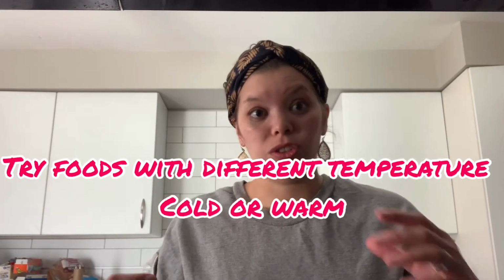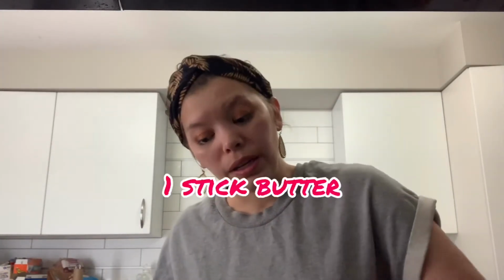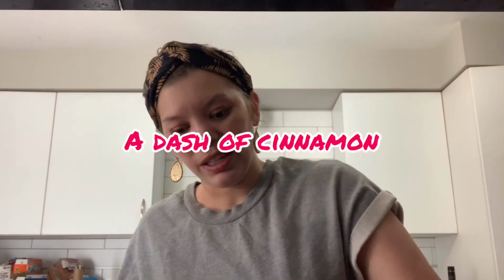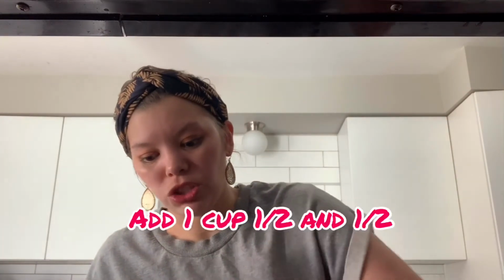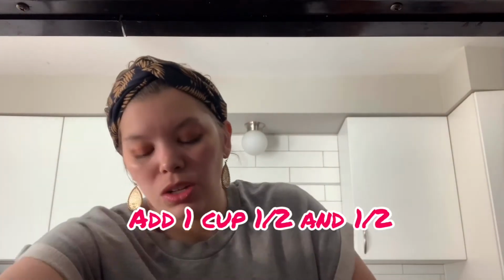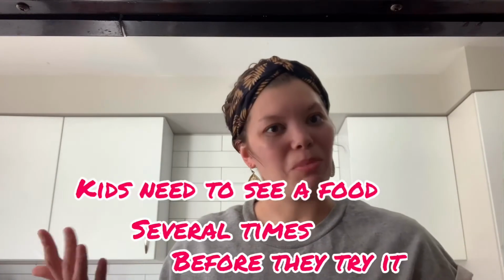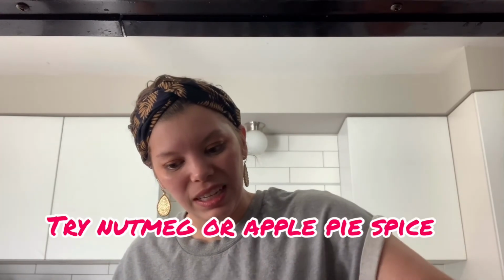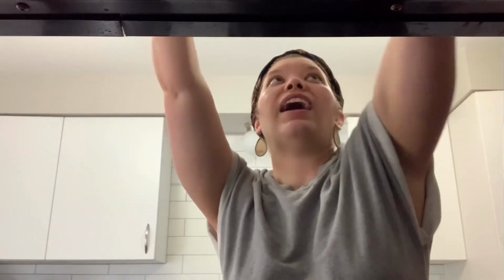Sundae night with Salted cashew caramel sauce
Ice cream sundae’s are a great way to have a fun food play experience with your kids. Having kids make their own sundae’s allows them to try a variety of tastes and textures as well as various temperatures. This caramel sauce is a fun ice cream topper than can be saved for the next day as a great side to apples or bananas for an afternoon snack!